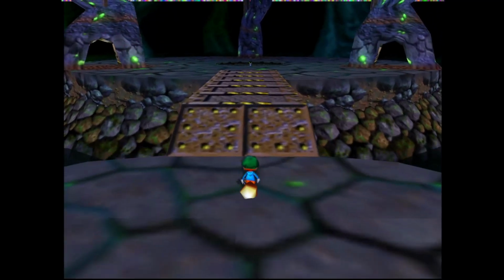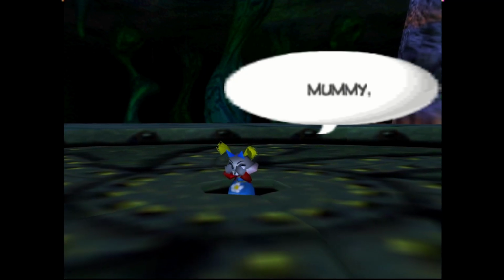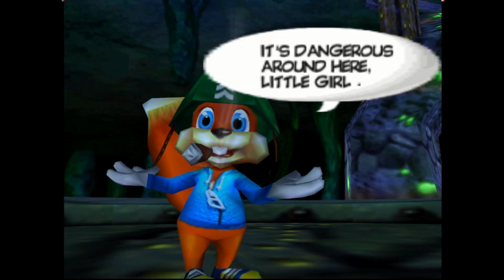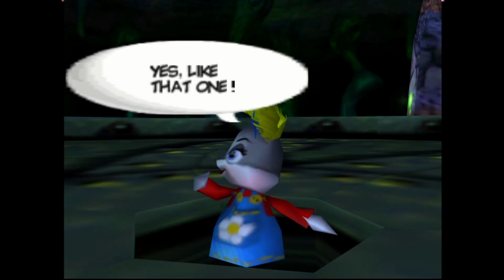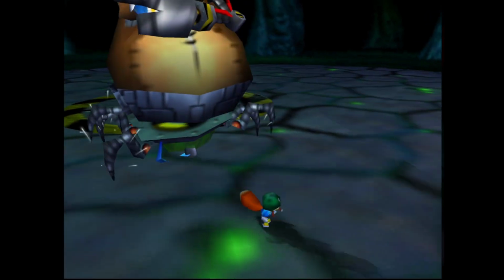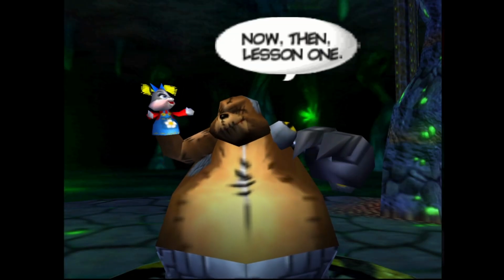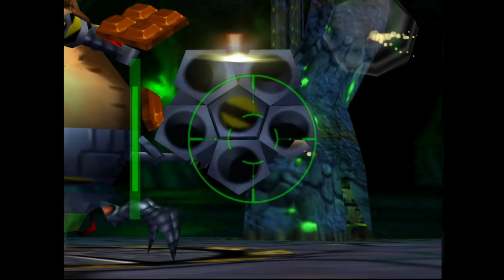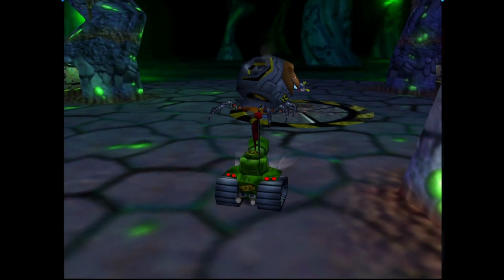Conkers Bad Fur Day - The Experiment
The Experiment is the boss fight in Chapter 8 of Conkers Bad Fur Day.
You'll start off by taking out the submarines, you'll have a couple waves at each Context Sensitivity area. Then it's on to the "girl".
Take out each arm/weapon, then shoot the girl, and hit the bear in the back. Do this 3 times to win.